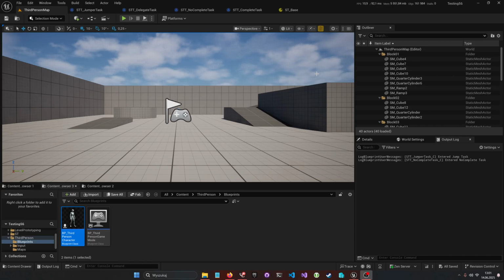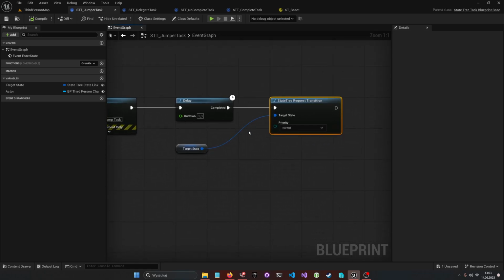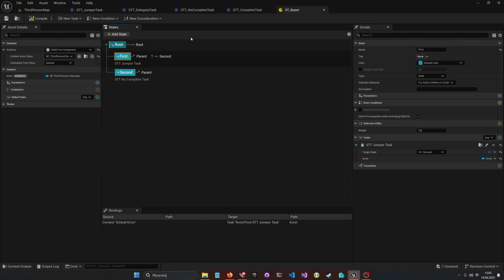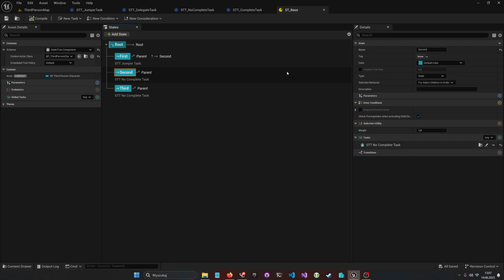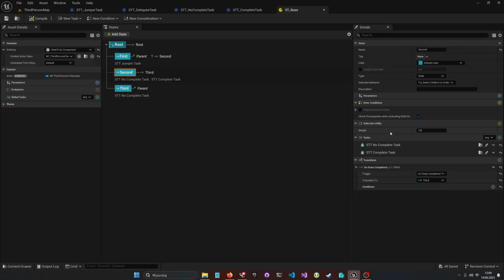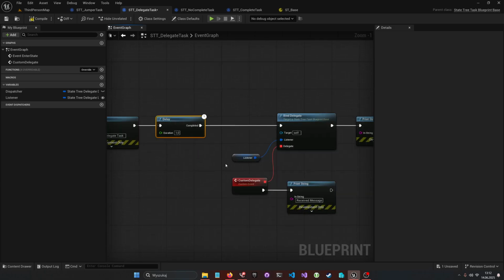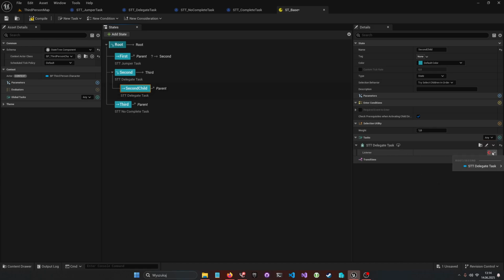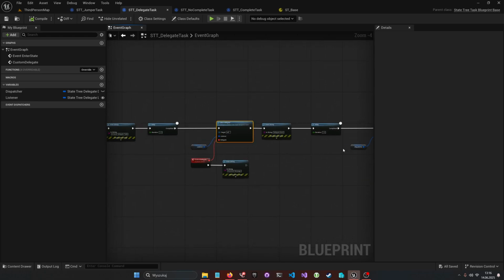UE5.6 State Tree Updates | Tasks Control Flow, Delegates, Fixes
Hello, new state tree features from UE5.6
Thank you for fixing Request Transition